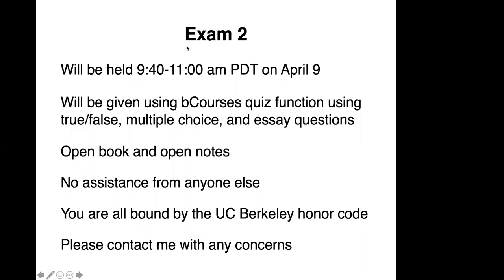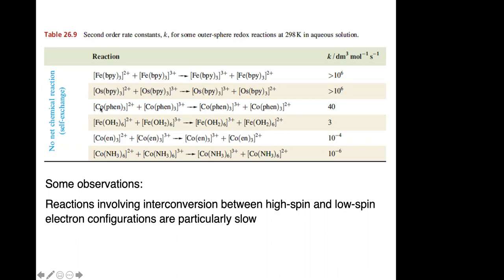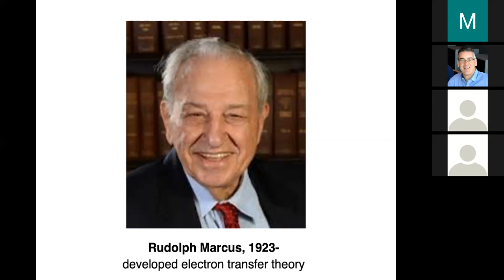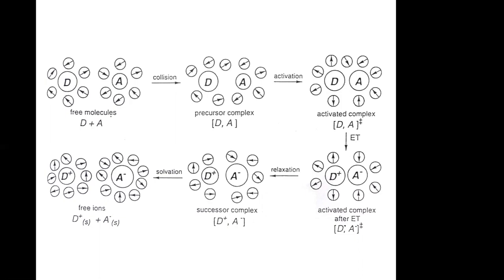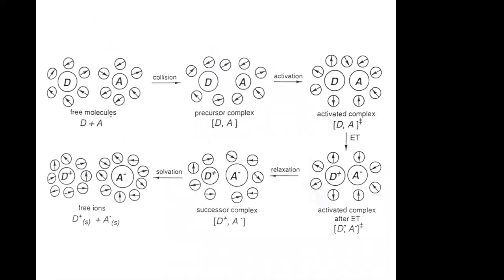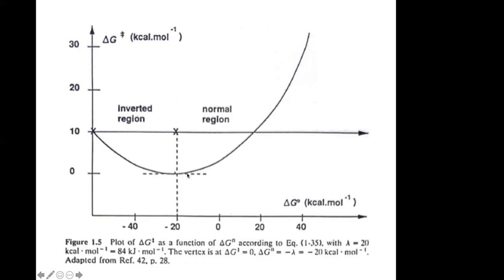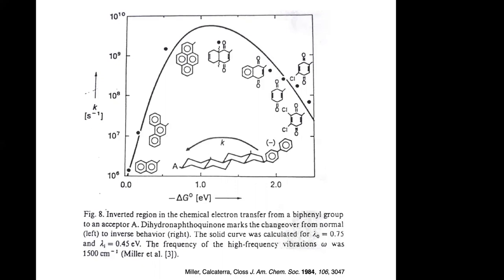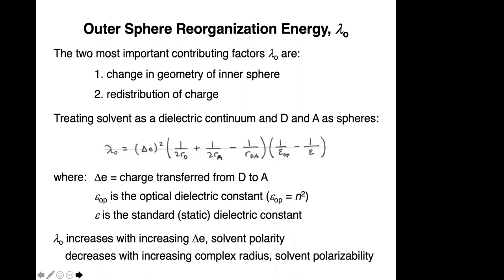03 31 2020